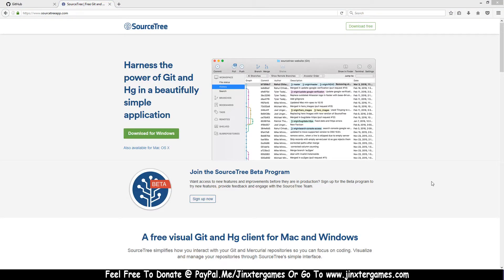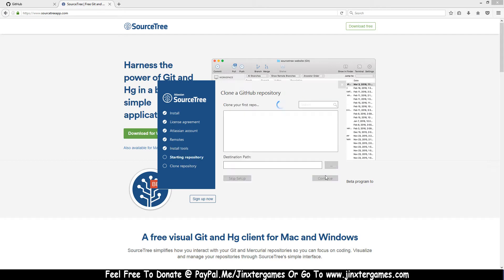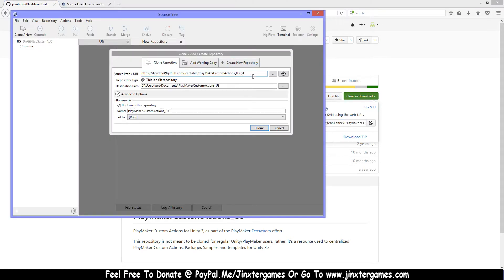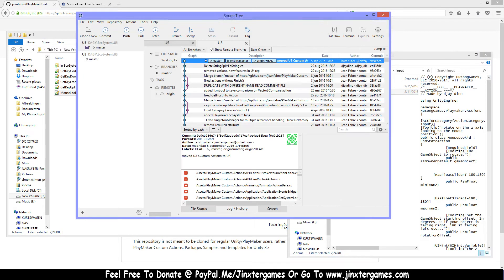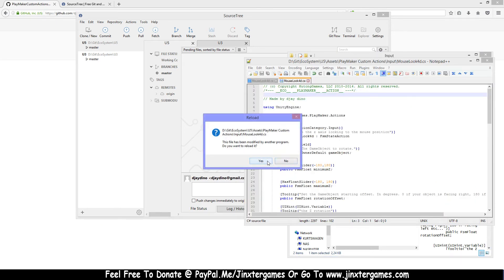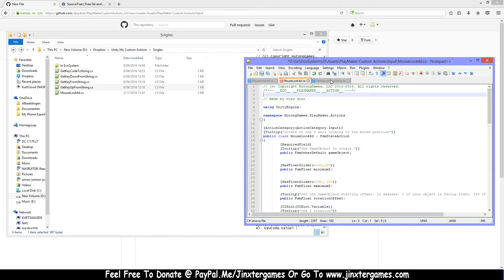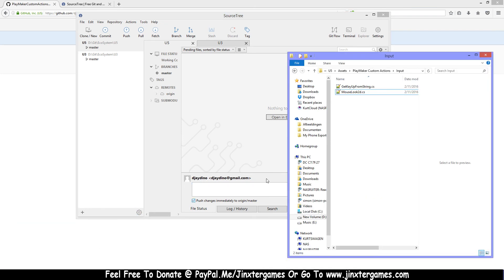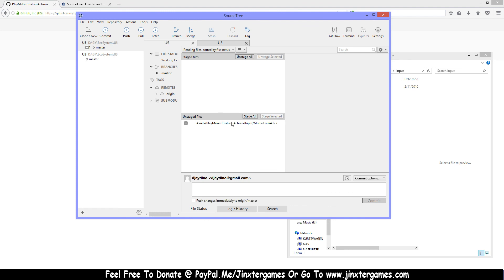Install sourcetree and connect github repsitories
a tutorial to use source tree to add actions to the Ecosystem on github